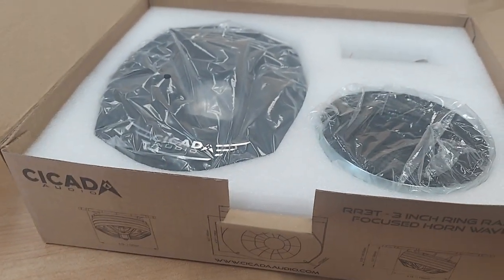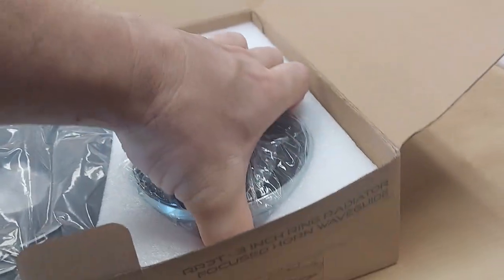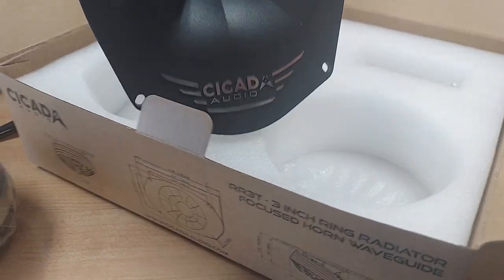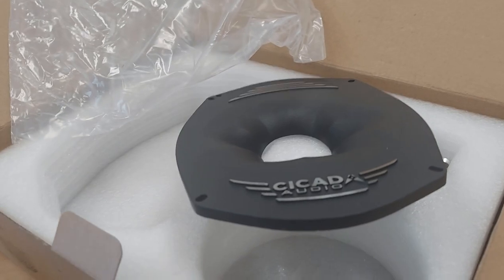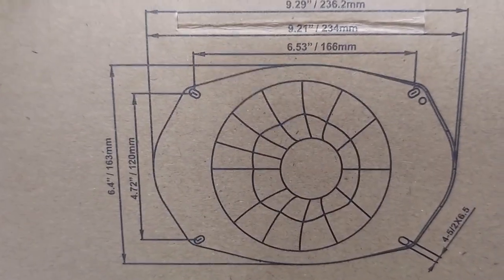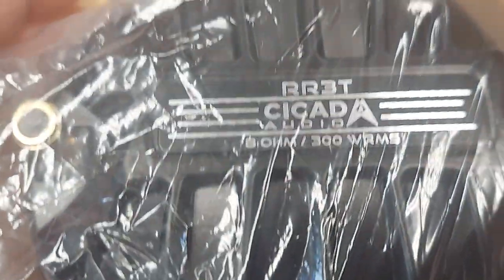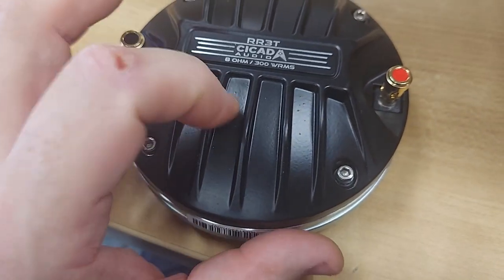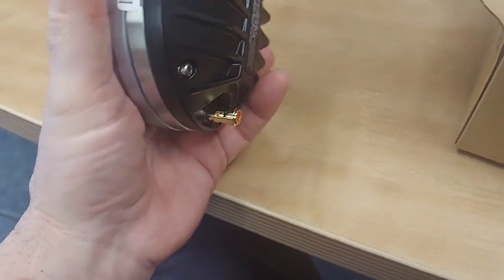Cicada Audio RRT3 - 3" Ring Radiator Focused Horn Waveguide Punches Rockford & Kicker in the 3" dick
Check out these new super high performance tweeters from Larry Frederick and Cicada audio.

Tezla Audio already has these posted for $1299 per pair!

Buy them direct before the dealers snatch all of them up!

The ultimate tweeter for motorcycle and more!

Don't forget that the Recoil Audio PCK0D kits are only $120 shipped through Robot.

They also have them on sale right now to get positive reviews on Amazon (PCK0D)

500A battery isolator / relay by Recoil Audio

5k is only $350 each shipped or 2x for $650 shipped.
3k 1 ohm is $300 shipped
3k 2 ohm is $300 shipped
600.4 is only $325 shipped.

Make sure you click the link with your smartphone.  Not sure if Chrome has a plugin.

You will also need to text me your name and shipping address to that number.

4ga copper 17' kit is only $65 from me.  $75 on Amazon

0ga OFC 17' kit is just $100 from me or $140 on Amazon

0ga OFC BIG 3 kit is only $65 from me or $73 from Amazon

3yr warranty against defects.  Rubber surround and swivel metal tweeter.  100uf Bass Blockers also included.  Grills are also available for FREE on most sizes.

3yr warranty against defects and we can drop ship direct to your client with your return address to keep The Underground... .Underground.

3.5" pair $85
4" pair $90
4x6" pair $95
5x7" pair $165
5.25" pair $165
6.5" pair $165 Compare to Focal Flax
6x9" dual tweeters $185 per pair.

9 conductor 25' speaker wire with remote $15 shipped.